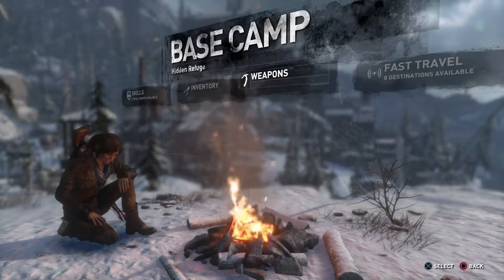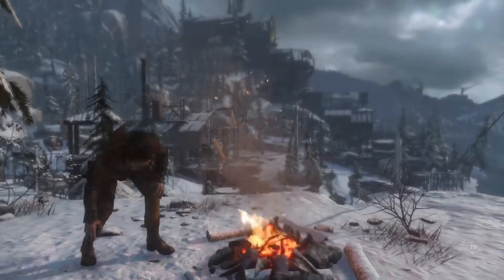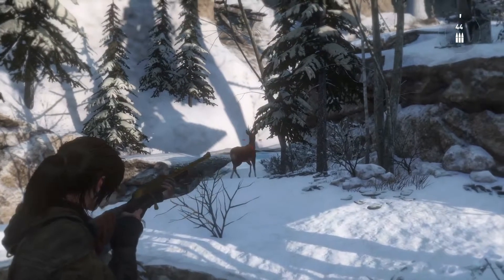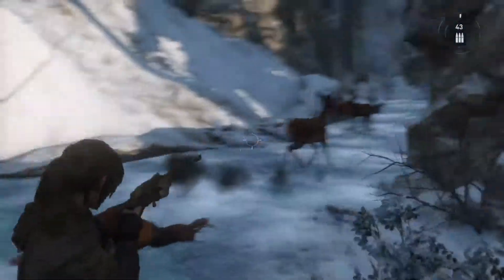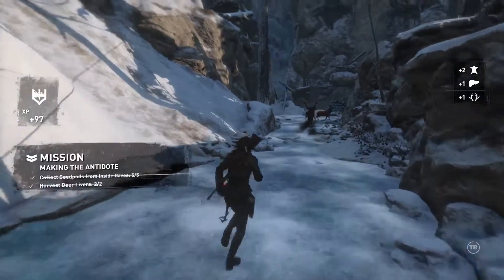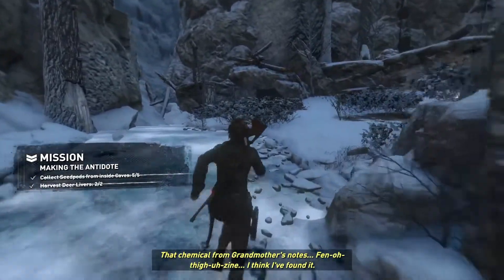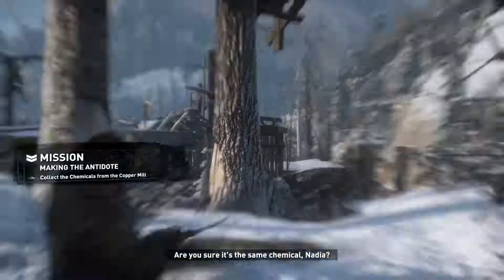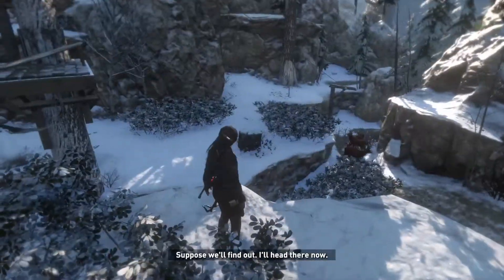Rise of the Tomb Raider Gameplay Walkthrough - I AM MESSING AROUND!! - Part 10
Hello everybody and welcome to the next episode of the Rise of the Tomb Raider! I hope you all have a freaking fantastic day! I am really sorry that this episode is short and I was just messing around cause I was trying to reach an unreachable place. Peace out everybody!